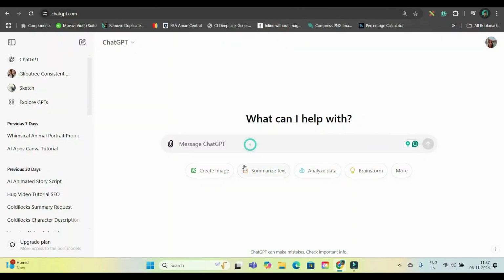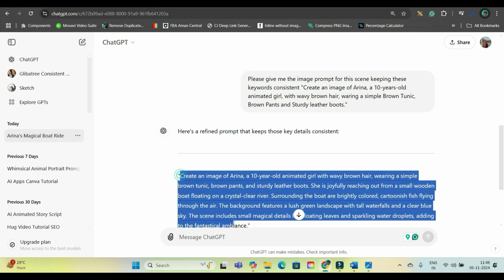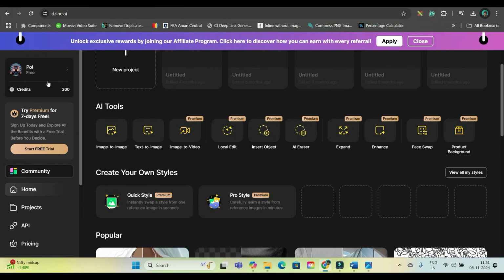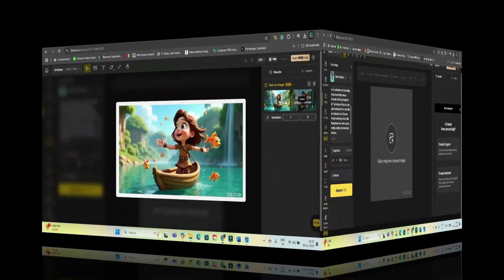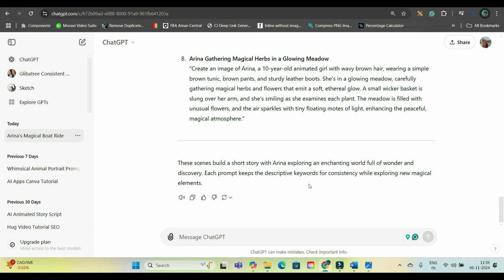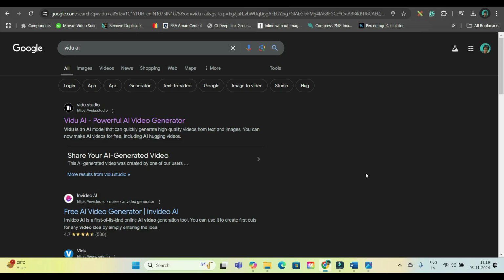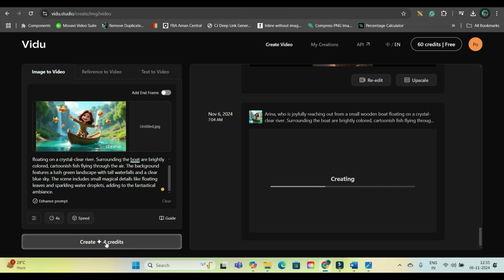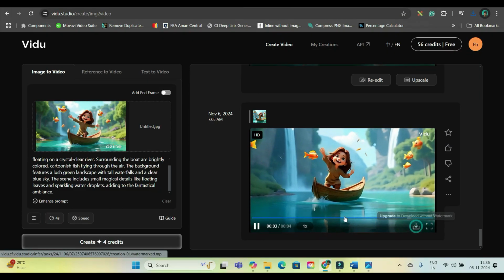No Kling, No HAiluoai-How to create consistent characters with🎥 3 FREE AI Tools✨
In this tutorial, I’ll guide you through creating a captivating 3D animated kids' story using three incredible FREE AI tools: ChatGPT 🤖, Dzine AI 🎨, and VIDU AI 🎬. Forget Kling or Hailuoai—these tools let you build consistent, Pixar-style characters across every scene! 🌈👦👧

I’ll walk you through each step, from character design and scriptwriting to animation, using tools that are accessible and powerful. Plus, I’ll share tips on the potential earnings 💸 for kids' animation channels. Perfect for aspiring animators, content creators, and anyone looking to make a mark with AI-driven storytelling! 📈✨

Click the Facebook link below to get notifications and communicate with me:
For Video Editing:

-Poulami